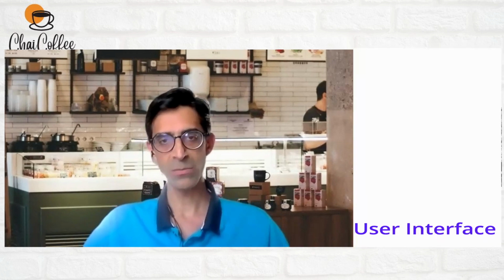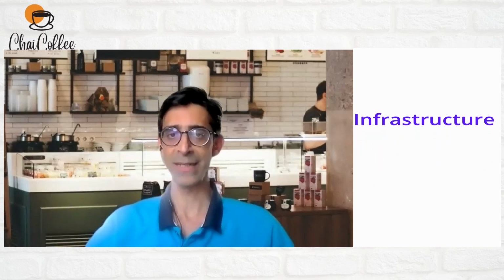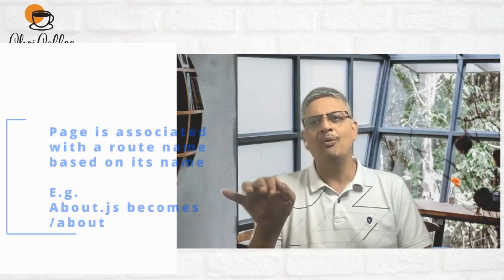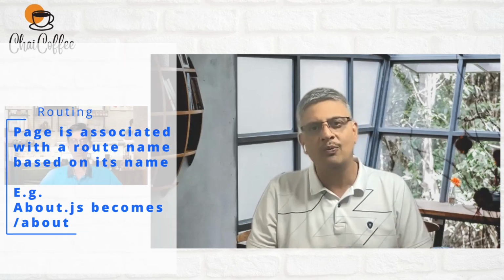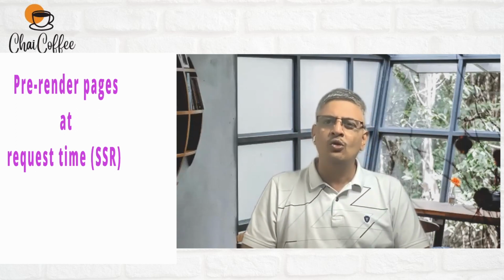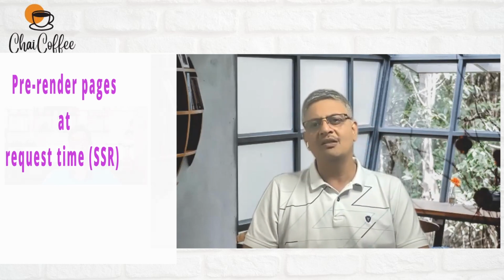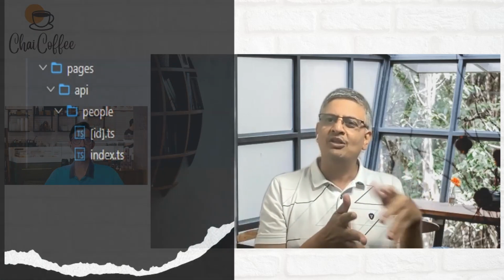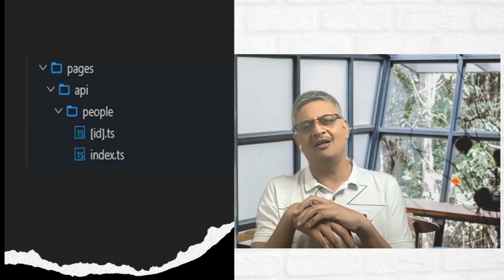Introducing Next.js | What is Next JS | Why Next JS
This time we are meeting Next.JS. Next.js gives you the best developer experience with all the features you need for production: hybrid static & server rendering, TypeScript support, smart bundling, route pre-fetching, and more. No config needed.

In this video we will first understand key aspects of a typical web app. We will then learn why one needs Next.js and how it is different from React and its rich ecosystem of 3rd party components and solutions. We will then dive a little deeper to understand key features of Next.js and how these features contribute to the development of web apps.  We wrap the session by understanding some important things one needs to keep in mind before adapting Next.Js

0:00 Next.js Chapters
0:55 Modern web app
1:59 Why Next.Js
3:49 What is Next.Js
5:15 Pages and Navigation
7:15 Page Rendering
20:18 NextJs API
22:36 Keep in mind

References for further learning:
Official Next.Js Site and Tutorials:Next.js by Vercel - The React Framework (nextjs.org)

Credits and Free Resources:
Music from Uppbeat (free for Creators!):